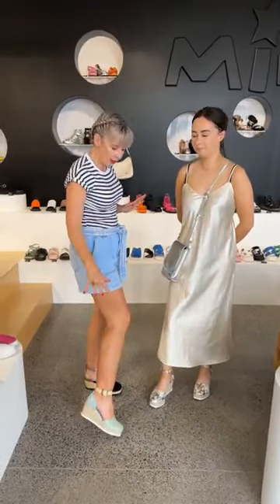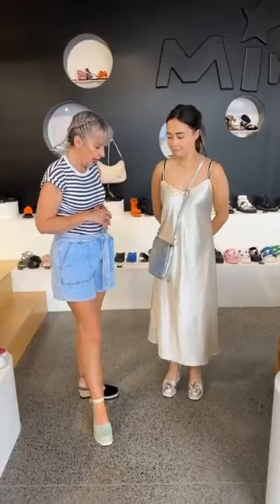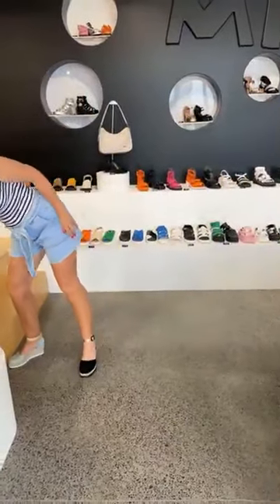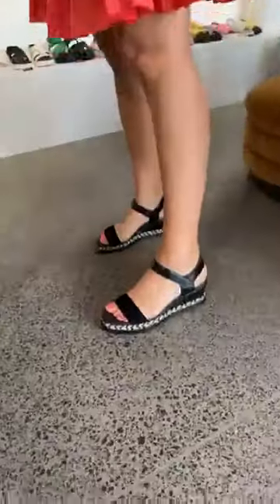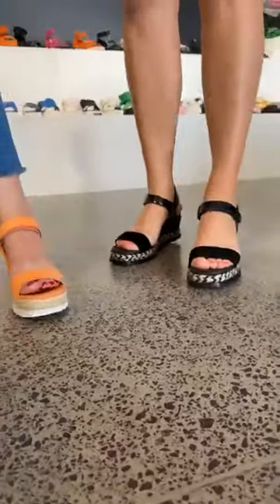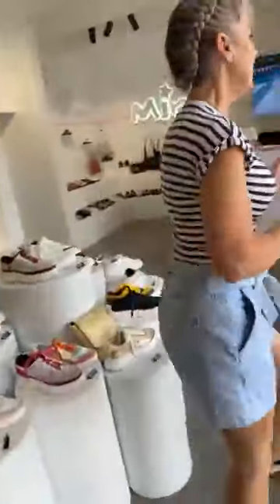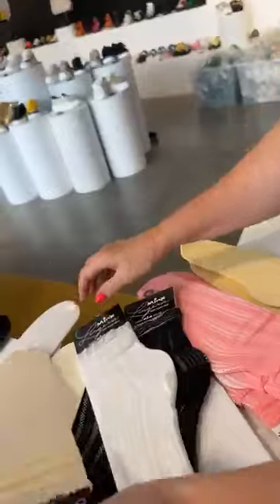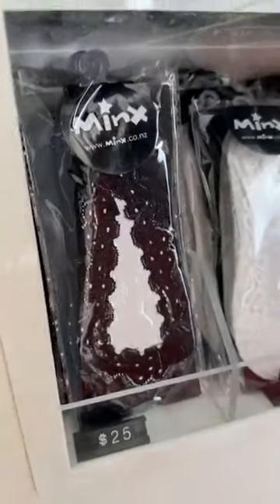Spotlight on Wedges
Happy Tuesday Minxie Ladies! Are you on the hunt for a stylish yet comfortable summer shoe? We have some great wedge options to see you through the summer months. Today we profile a couple of our favourites.
Styles Mentioned -
Thank you to Raewyn for your comments about how comfortable you find your new Emily heels
Still stuck for gift ideas? How about a pair of our lovely lace socks?